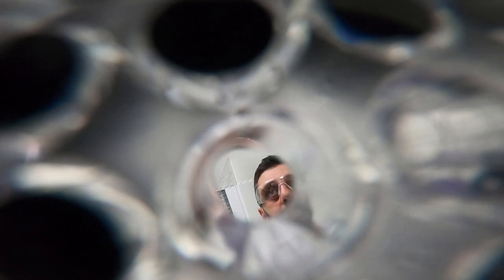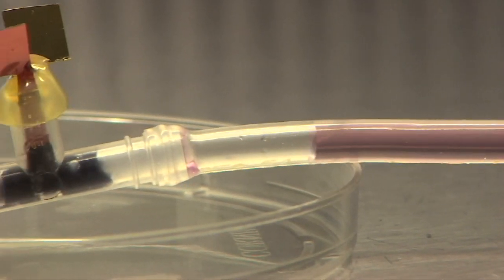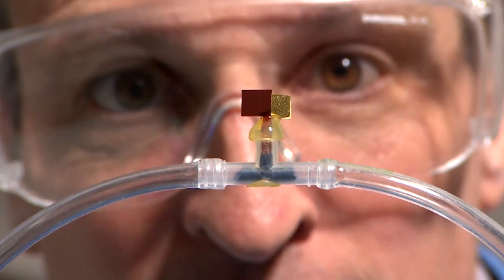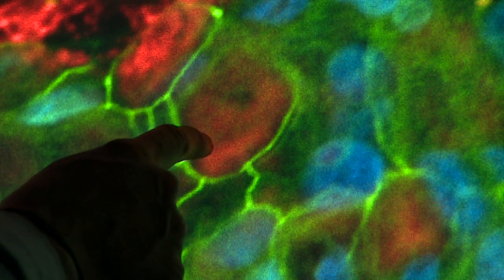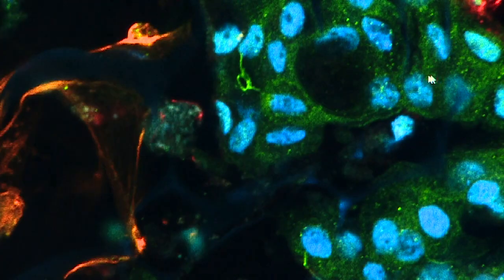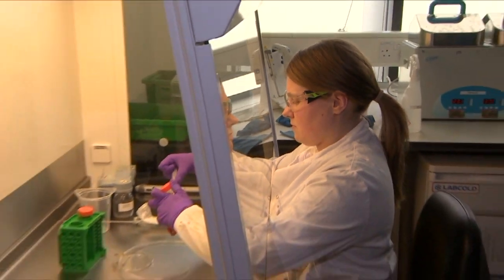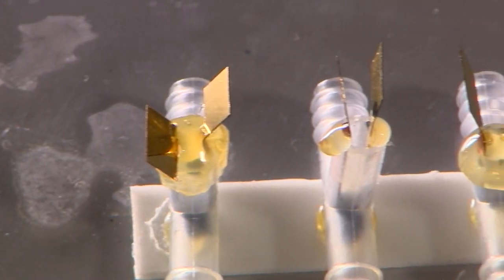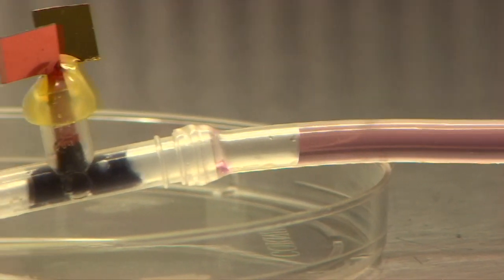Human organs on chip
A Cambridge Uni team is growing human organs on a microchip so they can see what's happening inside. it's easier to test drugs and understand diseases, whilst reducing animal testing. Eventually they'll be able to grow your organs in the chip and see how specific drugs affect you.